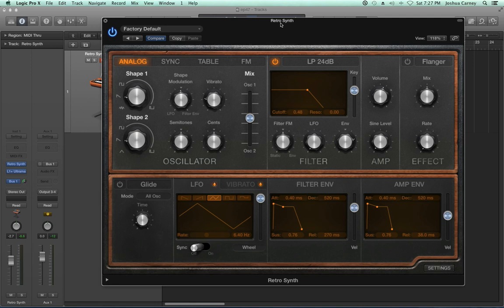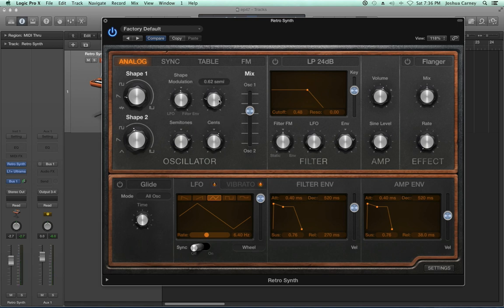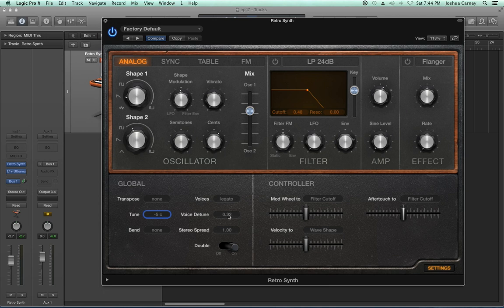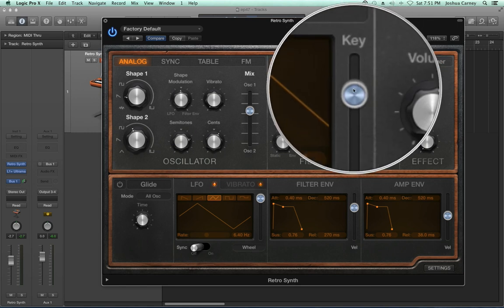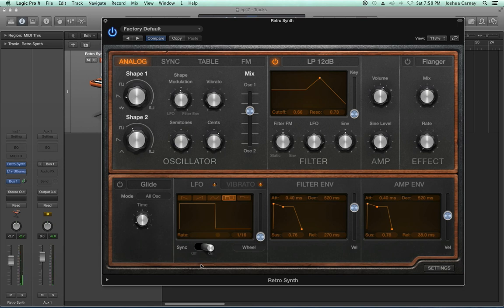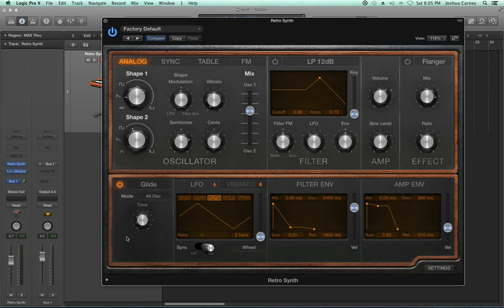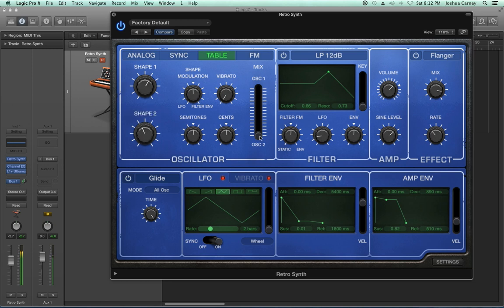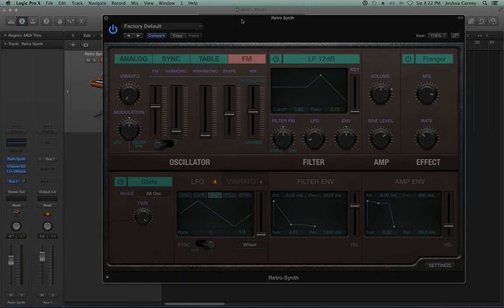Logic Pro X - Video Tutorial 47 - Retro Synth and the Basics of Synthesis